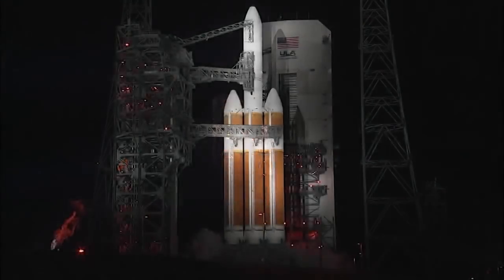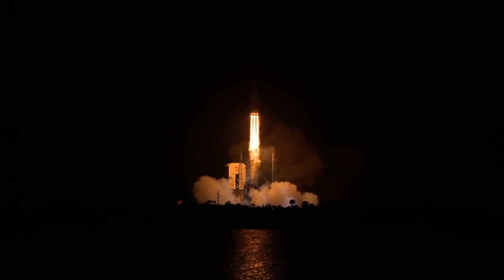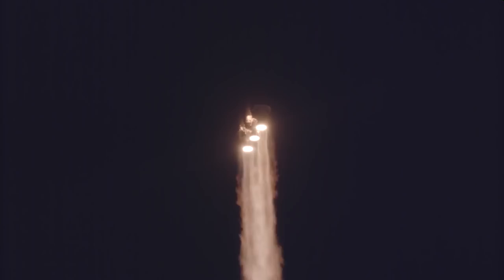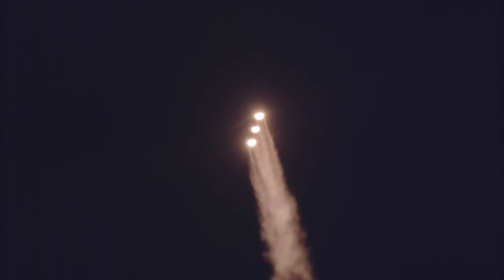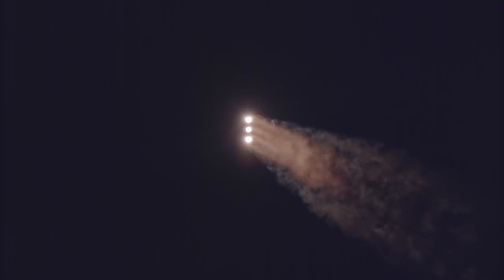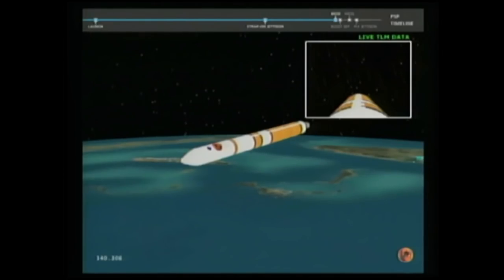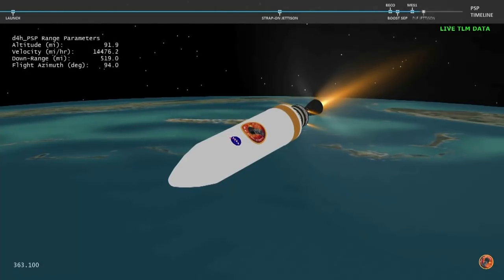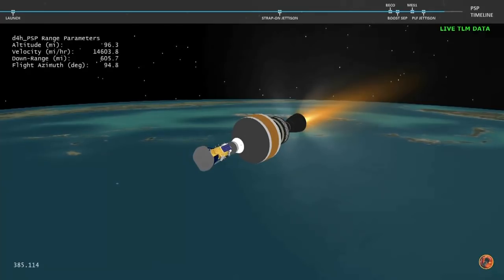NASA launches Parker Solar Probe toward the sun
NASA launched its Parker Solar Probe toward the sun in the early morning hours of Sunday, Aug. 12. (NASA)